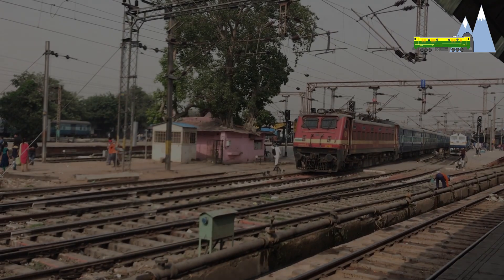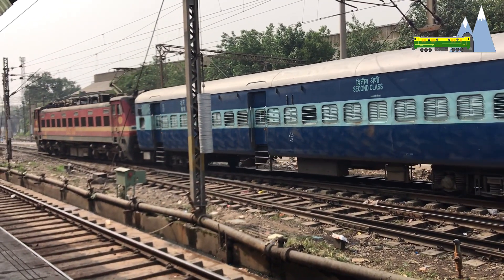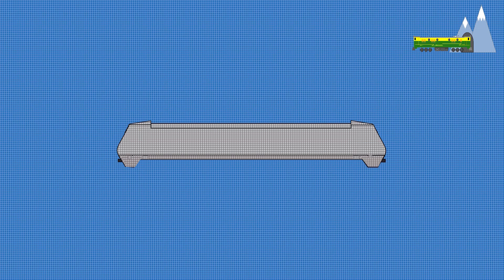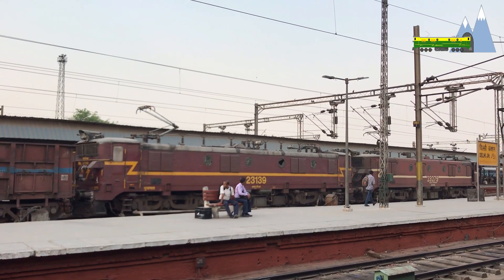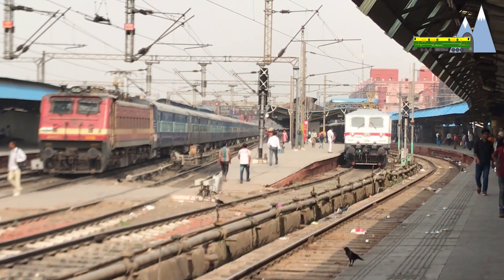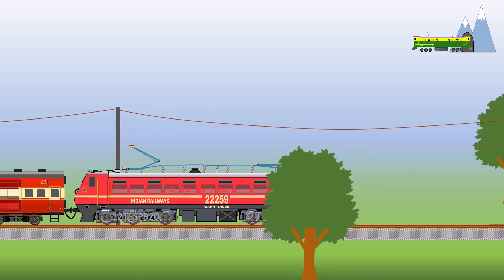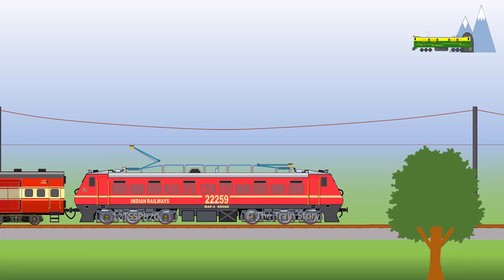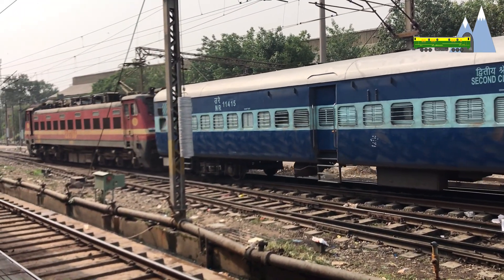WAP 4 - Electric Locomotive | A biography | Working and History | CLW | Indian Railways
The first WAP-4 #22201 locomotive rolled out from the factory on 25 April 1994.  In the next 20 years 776 examples were built at the Chitaranjan Locomotive Works. The WAP-4 was conceived to replace the WAP-1 locomotive which was found lacking in power as trains became longer and heavier.
The WAP-4 is 5000 HP locomotive that can haul a 24-car train at a sustained 140 Kmph for long periods. Here I a present a biography  of this iconic locomotive.